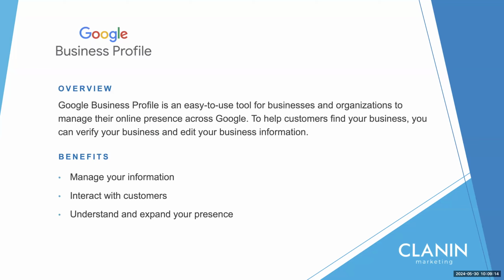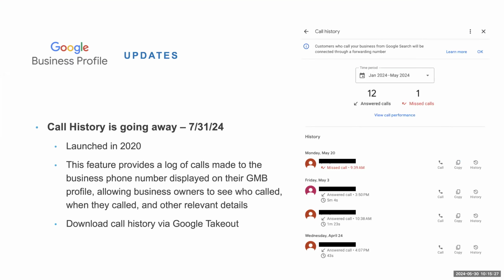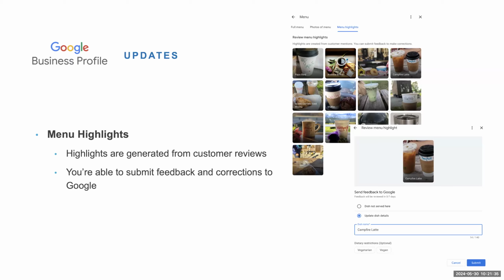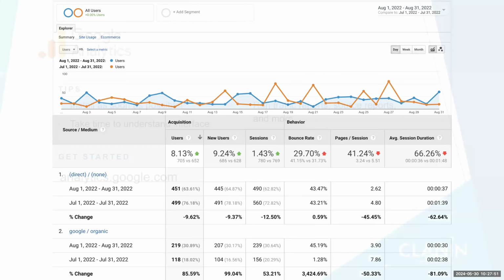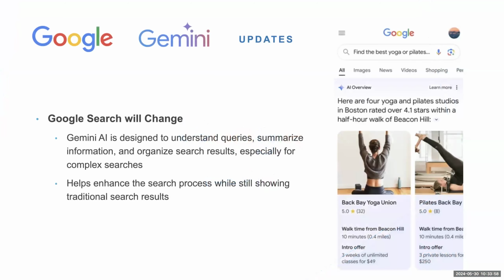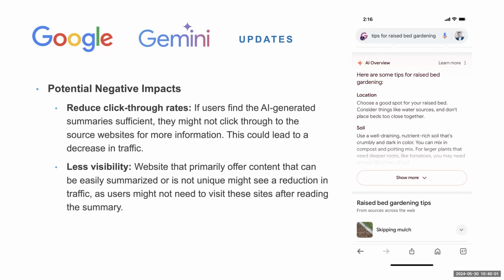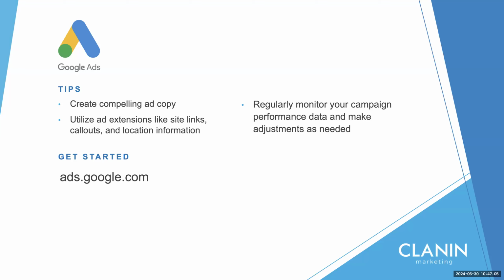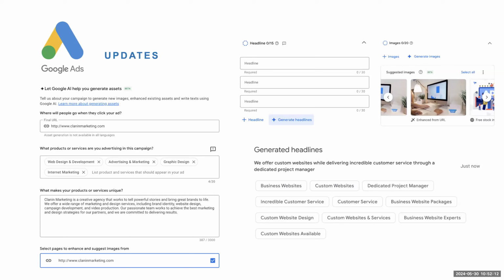Navigating Google's Latest Updates for Business Growth presented by Scott Clanin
Presented by Scott Clanin, Owner & President at Clanin Marketing

Get ahead of the curve with our Google Updates webinar covering the latest updates to key Google products, including Google Business Profile, Google Search ads, and more. Discover how these new tools can revolutionize your online presence and drive business growth. Join us to stay informed, stay competitive, and unlock the full potential of Google's latest advancements.

Scott Clanin is the owner and president of Clanin Marketing, a full-service marketing and design agency based in Champaign, Illinois, and has broad experience working closely with small to medium-size businesses and non-profit organizations. Recognized by Google for helping businesses grow on the web, Scott’s vision and leadership have helped numerous businesses successfully grow and achieve their goals with strategic marketing and branding strategies.

This webinar was sponsored by the Illinois Small Business Development Center at Champaign County EDC and presented in collaboration with Champaign County EDC, Champaign Center Partnership, Champaign Public Library, EDC of Decatur & Macon County, Experience Champaign-Urbana, Parkland College Community Education, and University of Illinois Research Park.